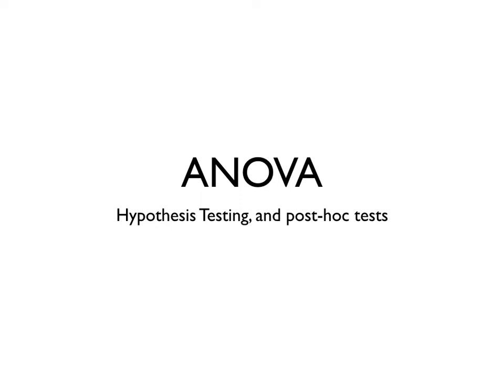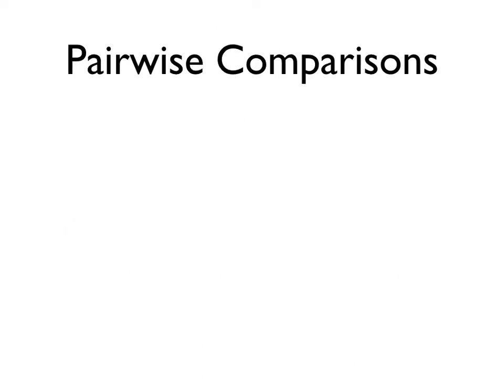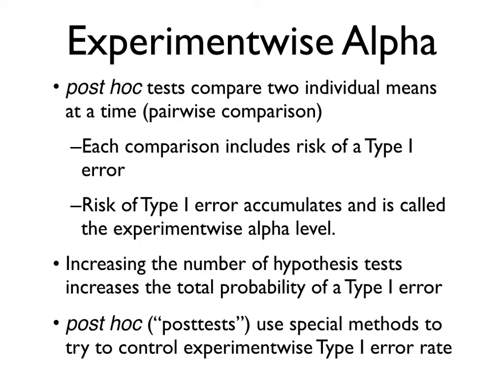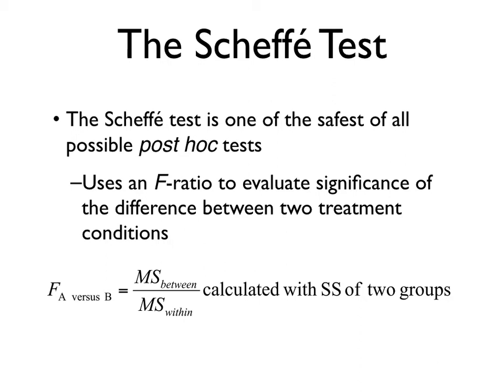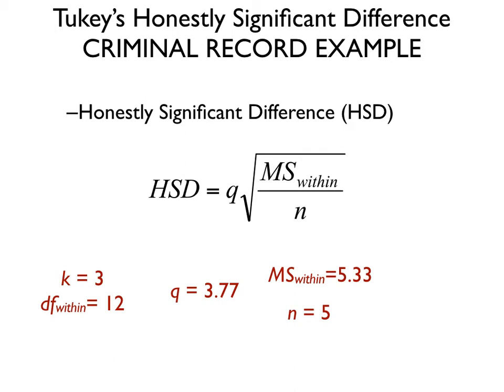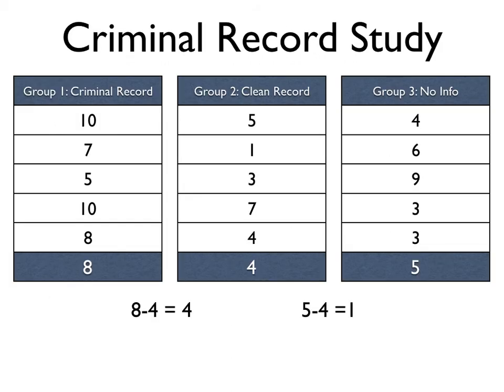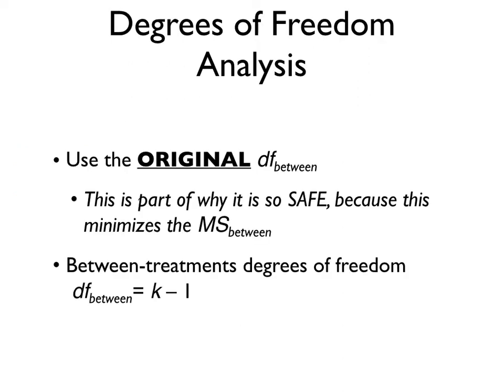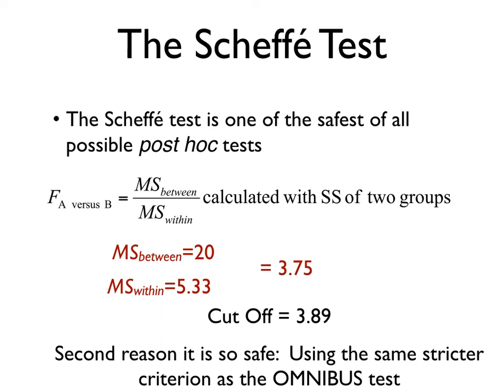One-Way ANOVA: Pairwise Comparisons